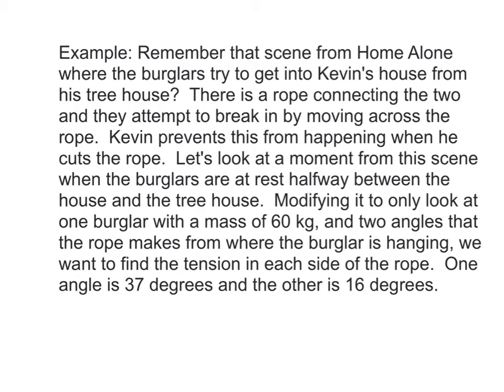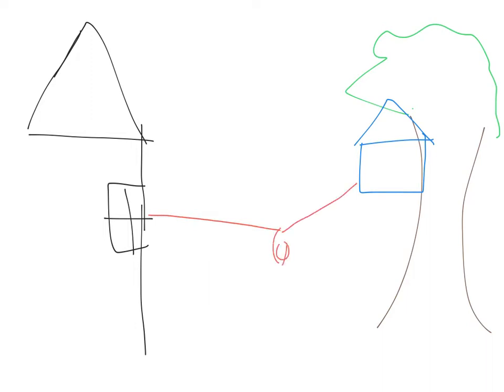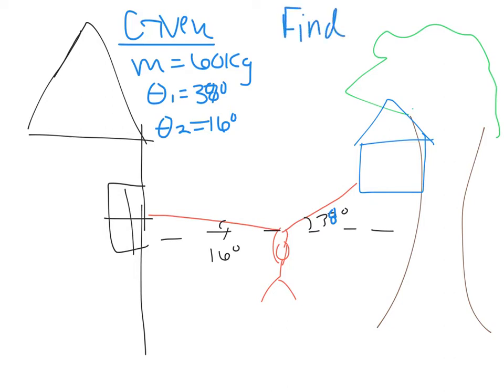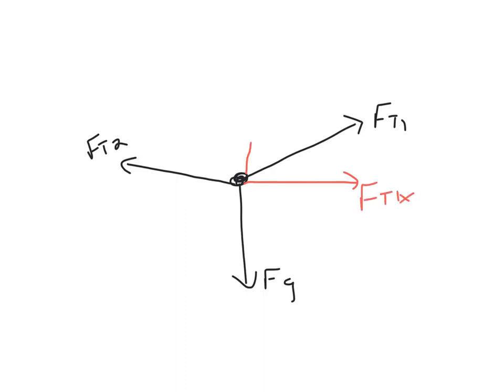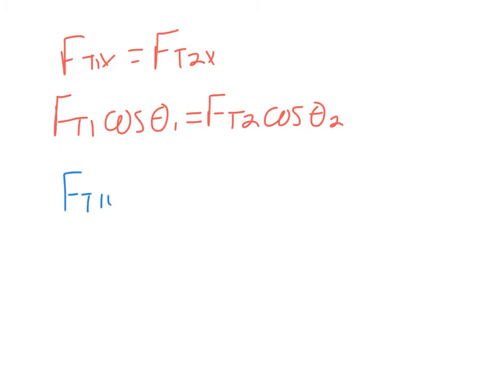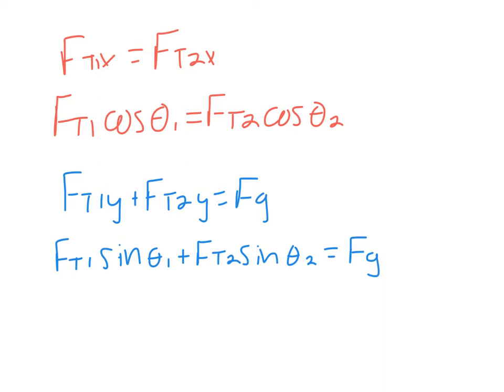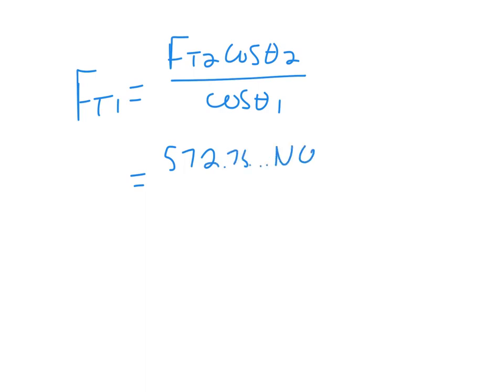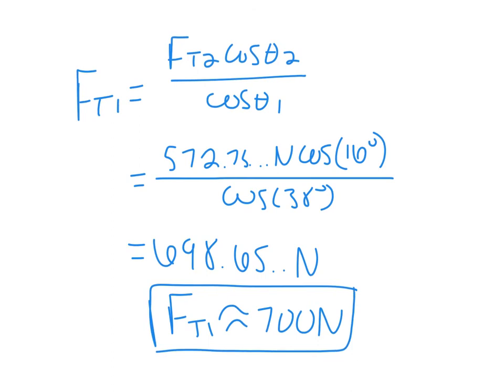Home Alone Problem